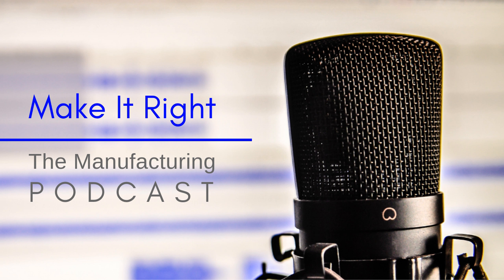Episode 16: Using Tax Credits to Fuel Manufacturing Growth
Taking it to the tax man! Did you know manufacturing companies can save tens of thousands of dollars via tax credits? Many have and they used that money to reinvest, become more competitive and in some cases completely transform their businesses. John Madsen is Vice President & Manufacturing Practice Leader at Black Line Group, an organization that provides R&D Tax Credit Expertise to companies. He shares his tax credit insights on this edition of the Make It Right podcast.